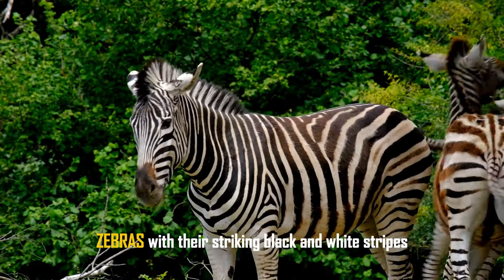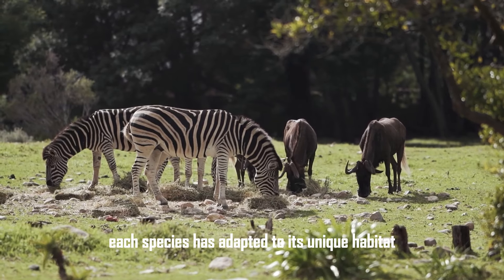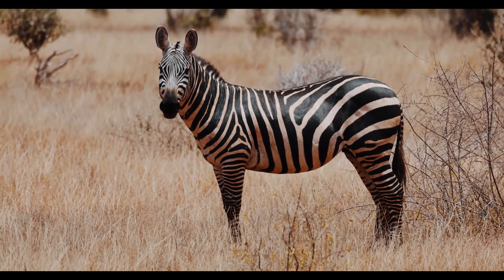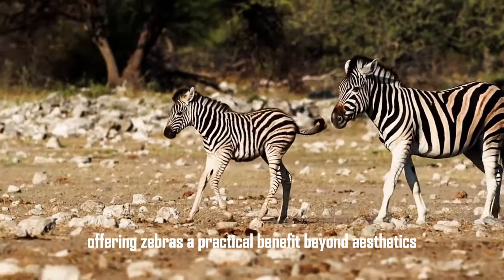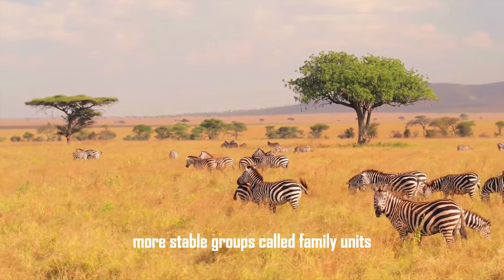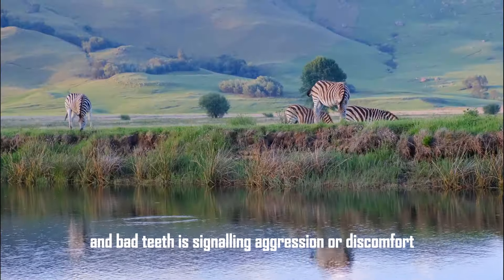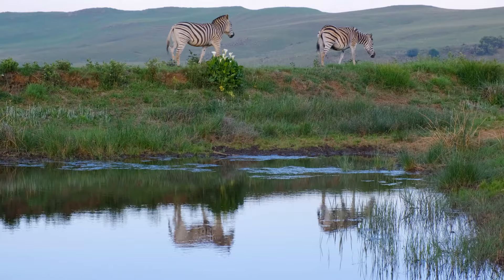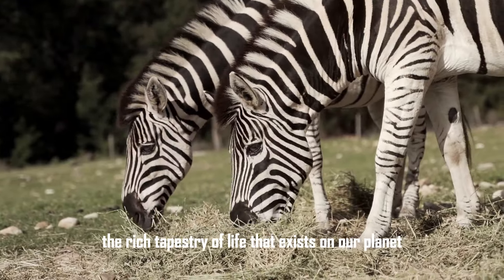zebras | The Fascinating World of Zebras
**Exploring Animal Planet X: Discovering Nature's Wonders**

Animal Planet X stands as a premier YouTube channel dedicated to showcasing the beauty and intrigue of wildlife from around the globe. With a dedicated following of millions, it has become a go-to destination for nature enthusiasts seeking captivating and educational content.

**Diverse Content and Exploration**

Animal Planet X sets itself apart by offering a diverse array of content that spans the entire spectrum of the animal kingdom. From the towering giants of the African savannah to the tiny creatures thriving in remote rainforests, each video provides a glimpse into the lives of animals rarely seen up close. The channel's commitment to exploring lesser-known species and highlighting their unique behaviors ensures a fresh and engaging viewing experience with every upload.

**High-Quality Filmmaking and Production**

At the heart of Animal Planet X's appeal lies its exceptional production quality. The channel employs state-of-the-art cameras and filming techniques to capture intimate moments in the wild with stunning clarity and detail. From sweeping aerial shots that showcase vast landscapes to close-ups that reveal the intricate beauty of animal interactions, every frame is meticulously crafted to immerse viewers in the natural world.

**Educational Insights and Conservation Focus**

Beyond entertainment, Animal Planet X serves as a valuable educational resource. Each video is rich in factual information about animal behavior, ecosystems, and conservation challenges. Expert narration and insightful commentary provide viewers with a deeper understanding of the delicate balance of nature and the importance of preserving biodiversity.

The channel also emphasizes conservation efforts, shedding light on endangered species and the conservation initiatives aimed at protecting them. By raising awareness through powerful storytelling and engaging visuals, Animal Planet X encourages viewers to become advocates for wildlife conservation and environmental stewardship.

**Engaging Community and Global Impact**

Animal Planet X has cultivated a passionate global community of wildlife enthusiasts who actively engage with each video. Viewers from diverse backgrounds share their thoughts, questions, and personal experiences in the comments section, fostering a sense of community and shared interest in nature conservation.

The channel's impact extends beyond YouTube through its presence on various social media platforms and its official website. Here, followers can access additional content such as behind-the-scenes footage, interviews with wildlife experts, and updates on ongoing conservation projects. This multi-platform approach enhances viewer engagement and reinforces Animal Planet X's role as a leader in wildlife media.

**Recognition and Future Prospects**

Animal Planet X has garnered recognition and acclaim for its exceptional storytelling and dedication to wildlife conservation. Awards and accolades highlight the channel's contributions to the field of nature filmmaking and its ability to inspire audiences worldwide.

Looking ahead, Animal Planet X continues to evolve and innovate, embracing new technologies and expanding its reach to new audiences. As interest in nature and conservation grows, the channel remains committed to its mission of celebrating the wonders of the natural world and advocating for its protection.

In summary, Animal Planet X captivates viewers with its unparalleled visual storytelling, informative content, and dedication to wildlife conservation. Through its engaging videos and global outreach, the channel inspires a deeper appreciation for nature and encourages viewers to take action in preserving our planet's precious biodiversity.